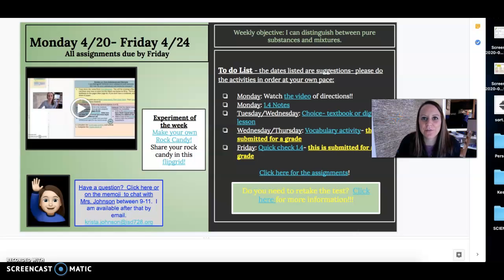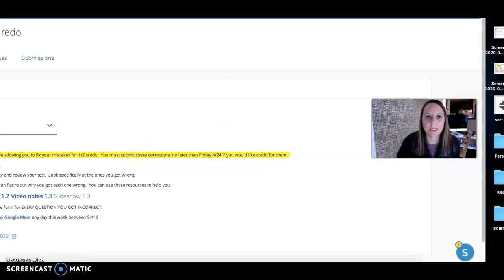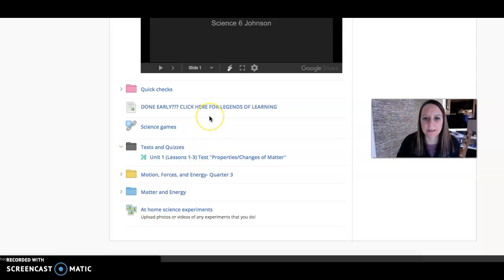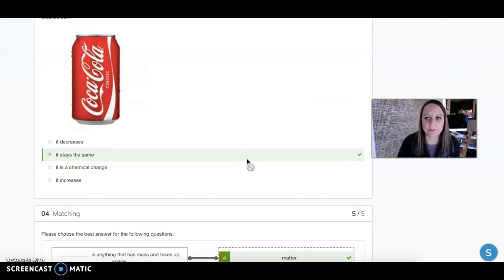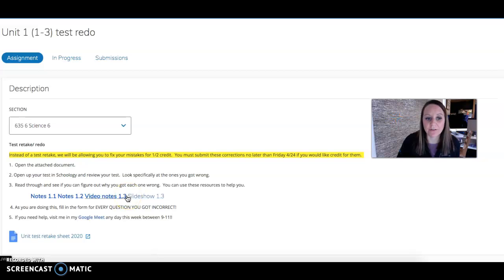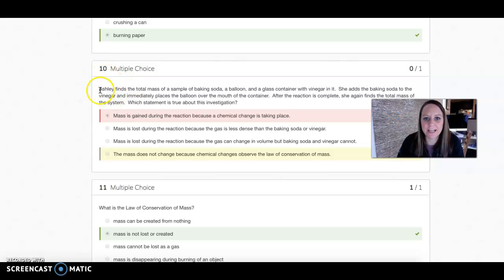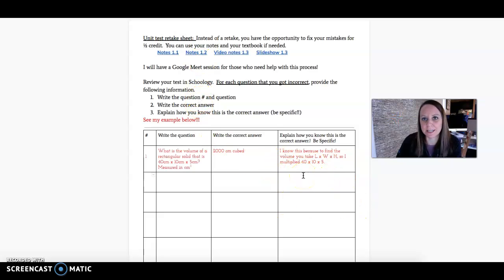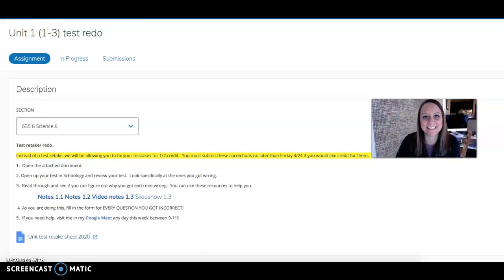Test 1 redo instructions